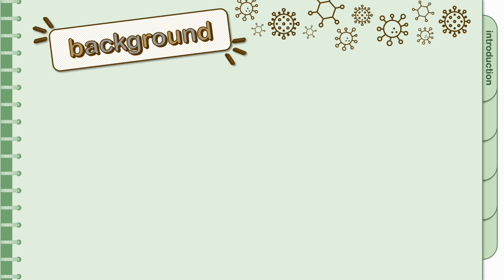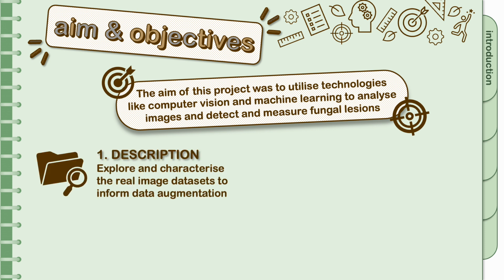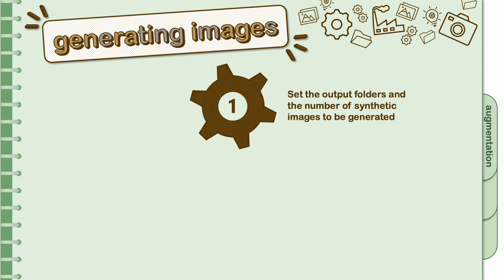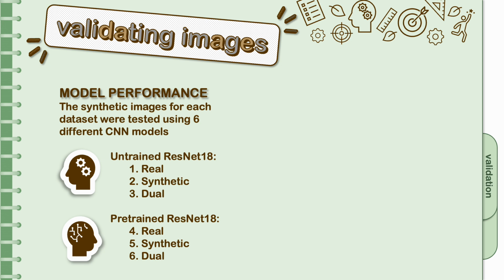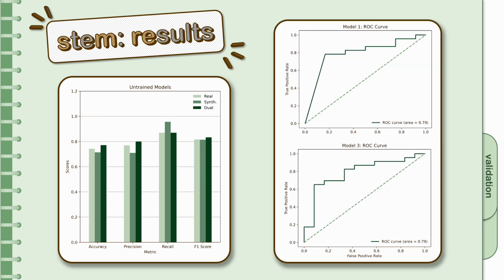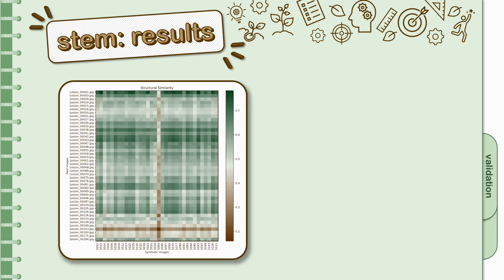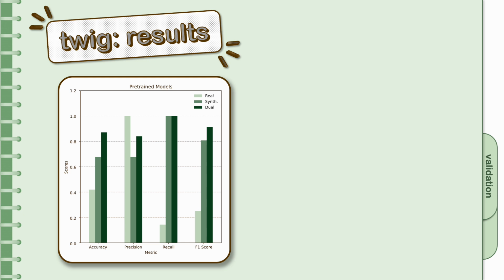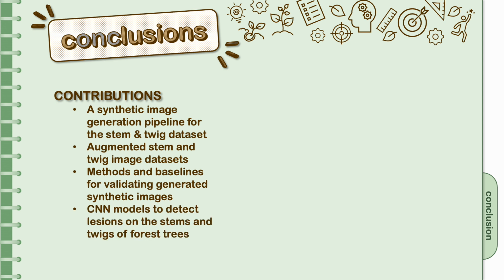MIT808 2024 G2: Detecting Fungal Diseases in Trees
Students: Nhlanhla Jamie Simelane | Lindokuhle Mtshali

This project aims to utilise technologies such as computer vision, machine learning, as well as deep learning to solve a forestry and agricultural problem. The objective is to reduce the labour-intensive task of manually detecting and measuring fungal lesions (diseases) on specific tree species – the Eucalyptus, by using both real and augmented datasets. The methods used included augmenting a real image dataset with synthetic images using a two-step process: generating a metadata file that contains all the parameters extracted from the real image dataset and generating a synthetic image dataset based on the parameters specified in the metadata file. We then compare the results using the Structural Similarity Index (SSIM) to verify the validity and usefulness of the synthetic image dataset. Lastly, we train a Convolutional Neural Network (CNN) model using ResNet, first on the real image dataset, and then the synthetic image dataset, and ultimately a combination of the two datasets. The findings indicate that the integration of synthetic data dramatically improves the model’s accuracy as demonstrated by higher SSIM values and better lesion detection rates. Future work will involve using stable diffusion to enhance synthetic images for improved model training. Additionally, the model will be improved to not only detect lesions but also measure their size to determine the pathogen strain and resistance.